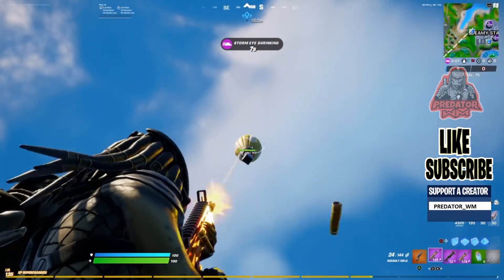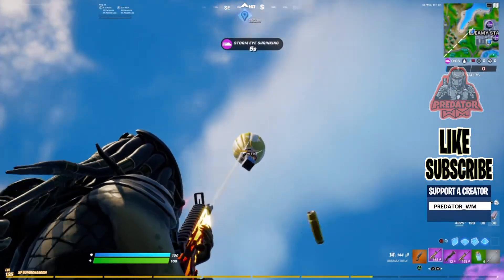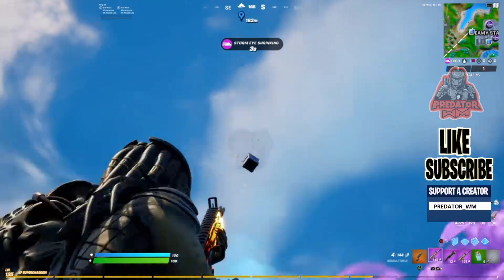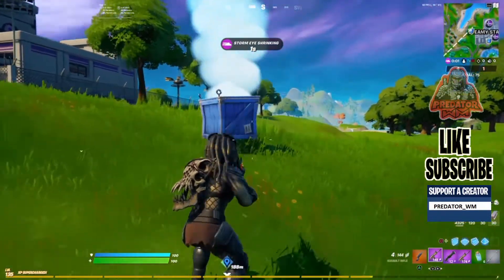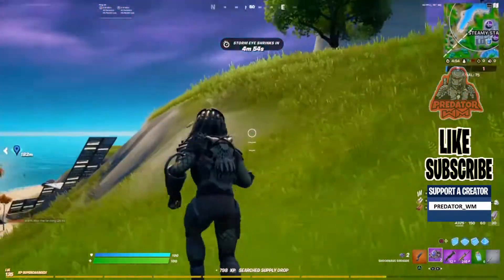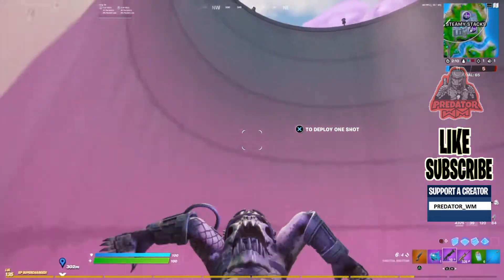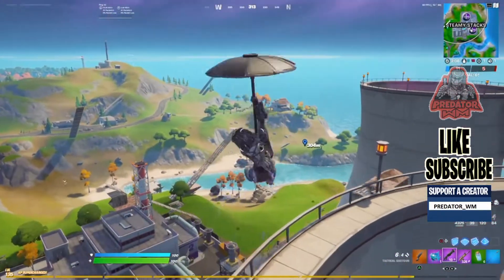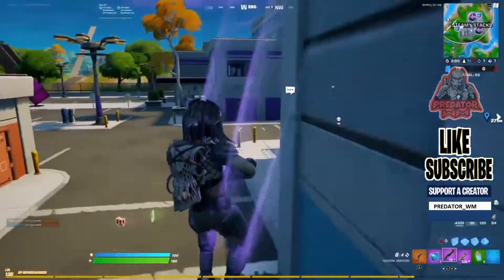Time Airborne Using Hop Floppers and Shockwave Grenades (100) - Fortnite Week 10 Legendary Quest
Fortnite Week 10 Quests, Time Airborne Using Hop Floppers and Shockwave Grenades (100)
All Locations Easy Challenge Guide Fortnite Chapter 2 Season 6 Week 10 Challenges (Epic & Legendary Quests). Support a creator code: predator_wm (ad).